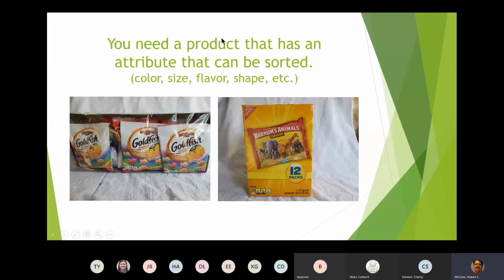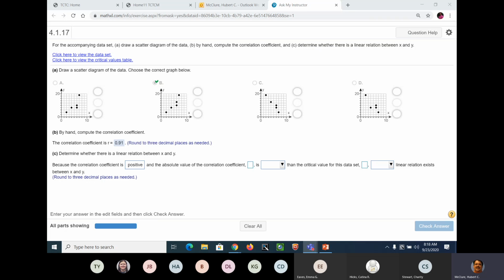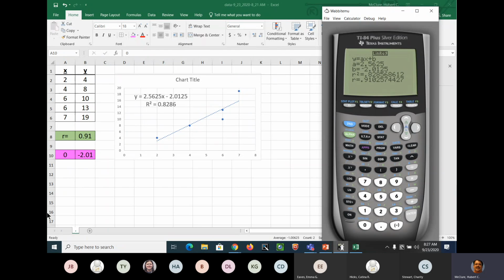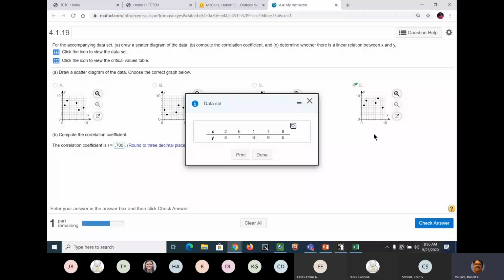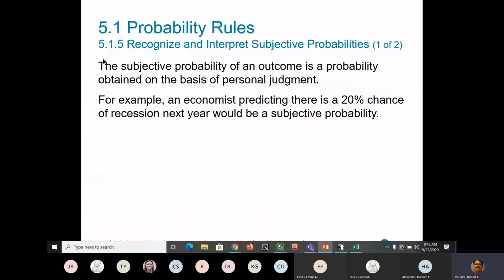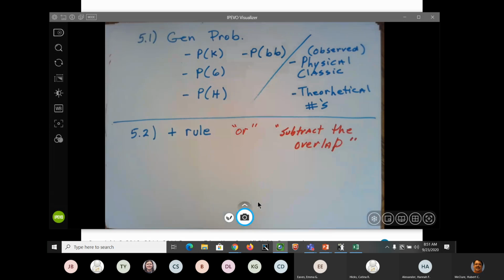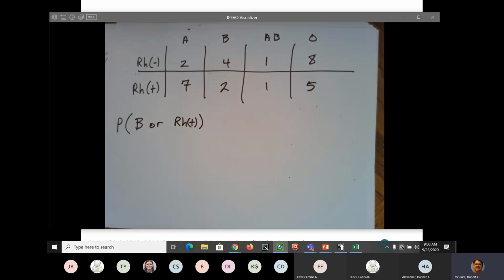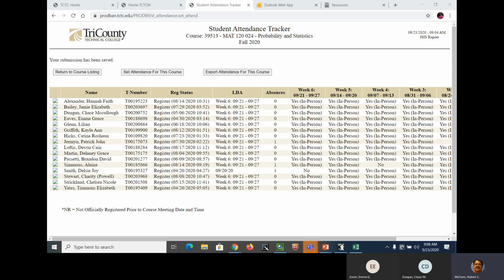MAT 120 24 5.2 Add law